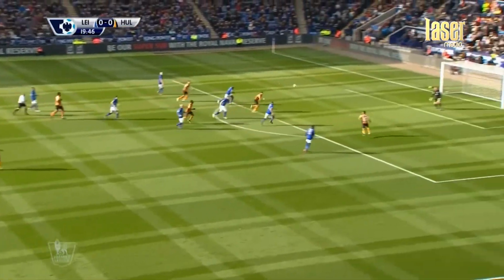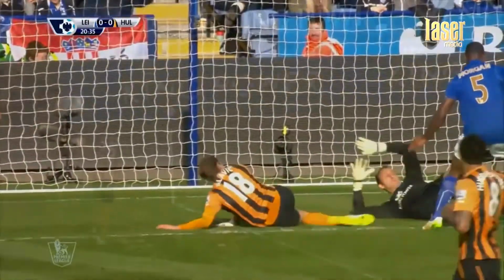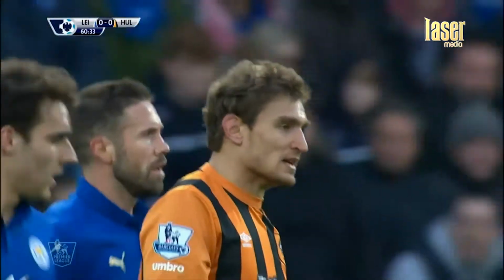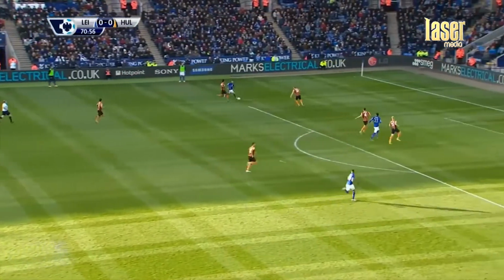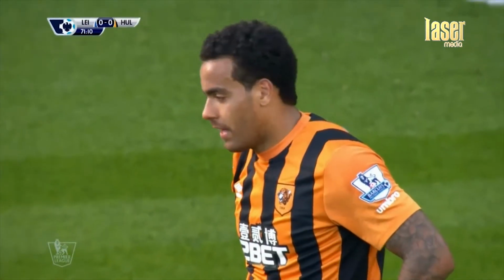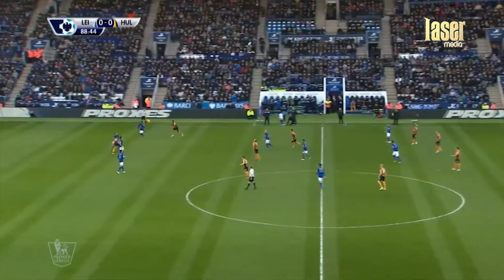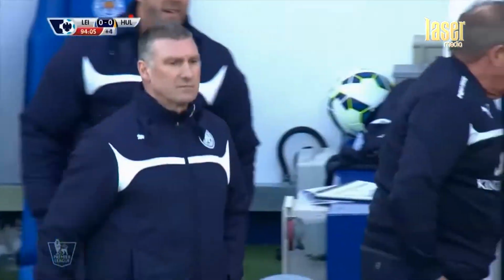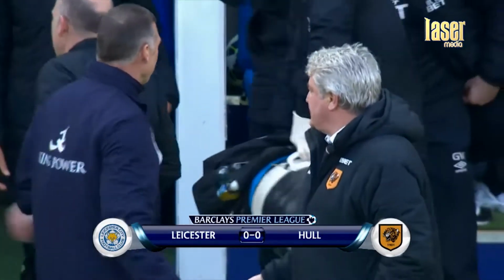Vòng 29: Leicester 0 0 Hull